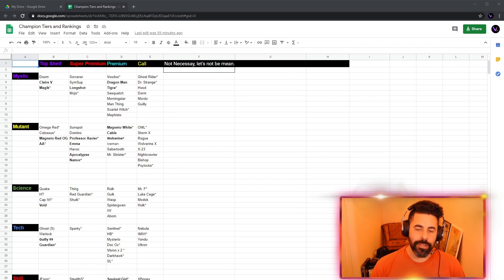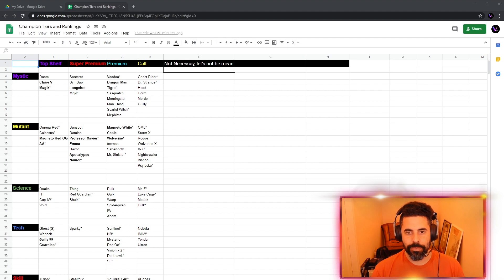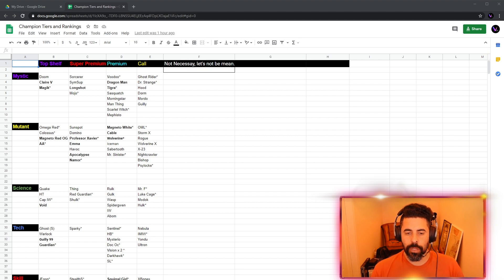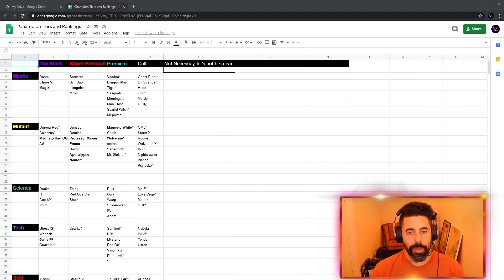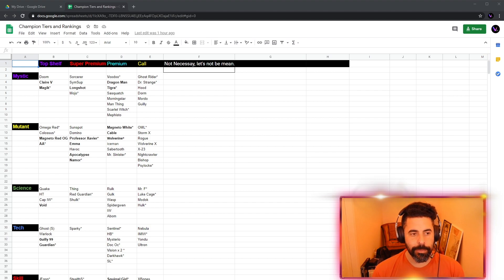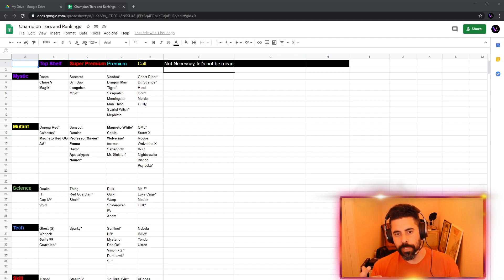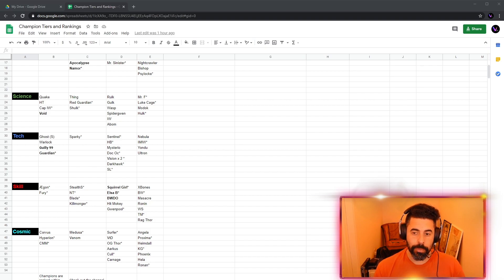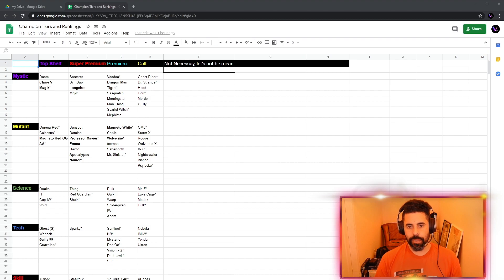Champion Rankings October: Apocalypse, Professor X, Magik and more updated!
Link to the spreadsheet, Thank you for the reminder, Frank!
Music Credit to LC Music Tracks and Rock Band Land.
Rock Band Land is a wonderful place in the Bay Area for kids to learn, play and have their “kid-ness” be appreciated